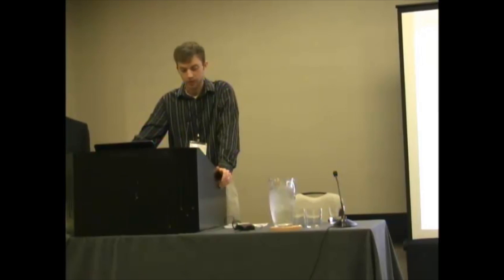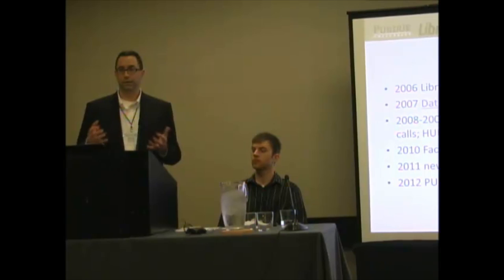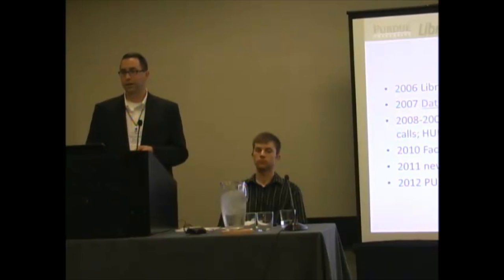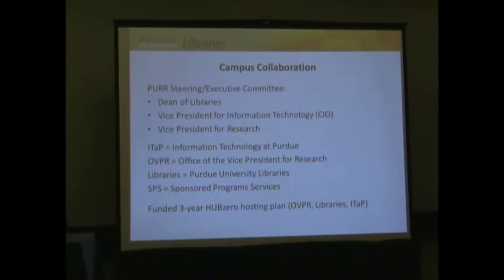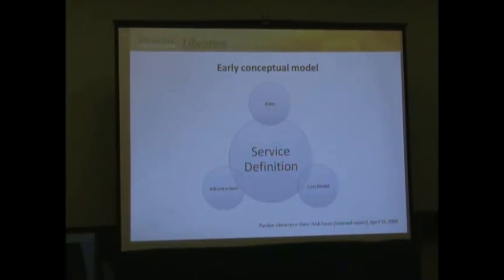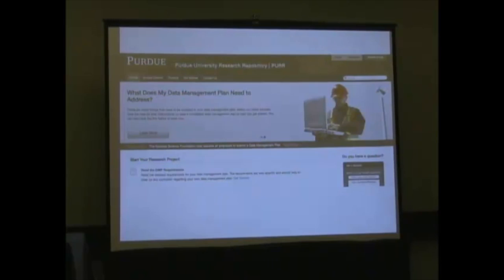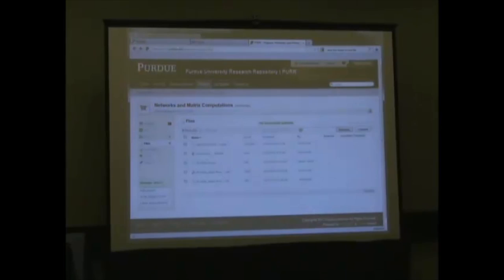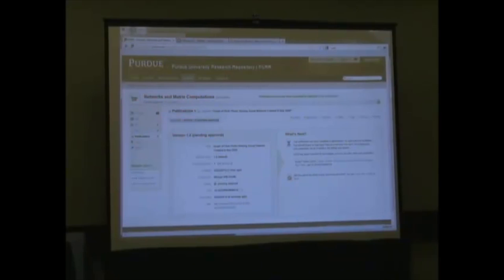Research Data Access & Preservation Summit 2012 - Witt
Michael Witt, Purdue University